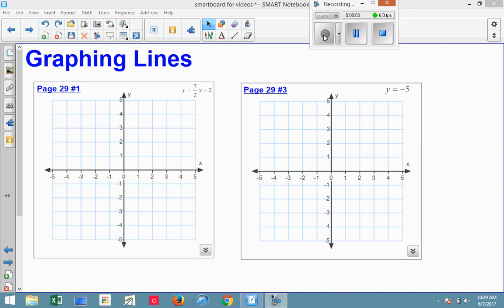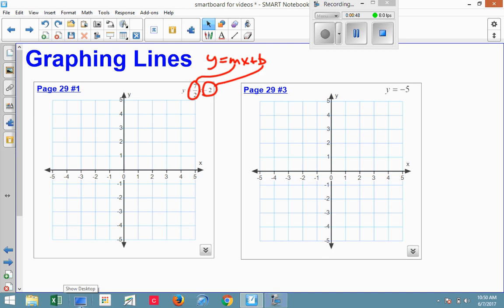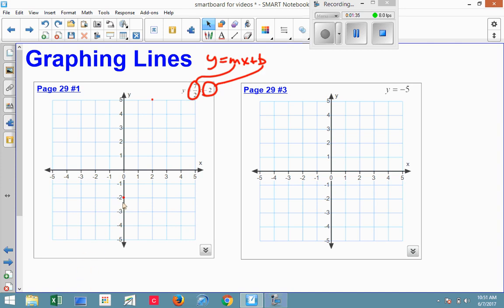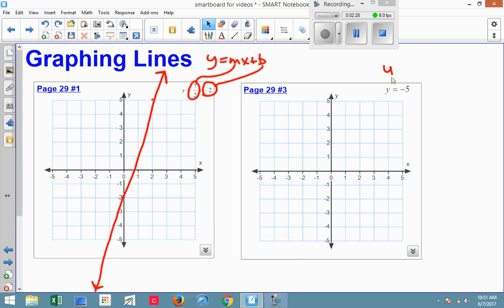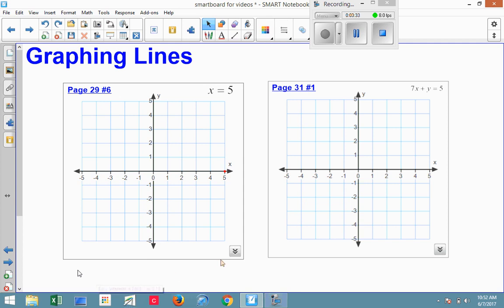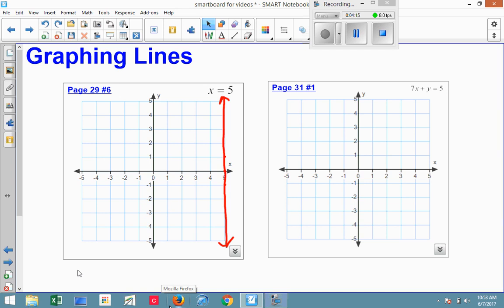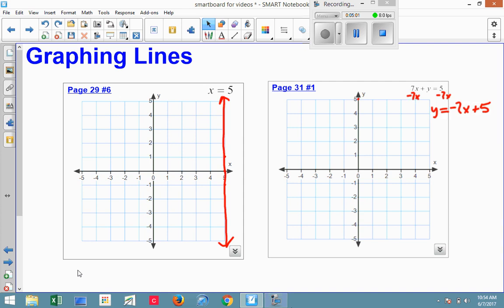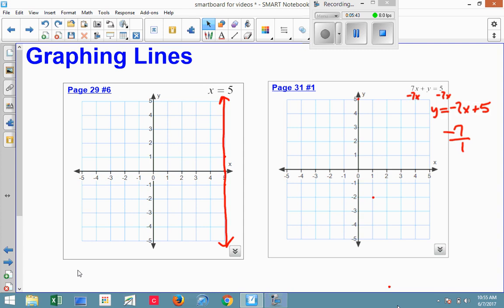graphing lines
Geometry